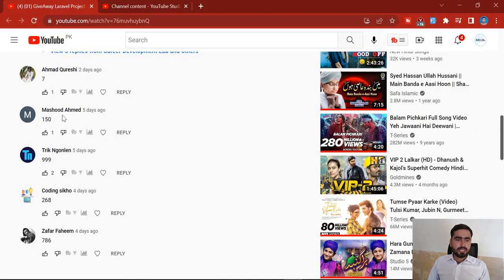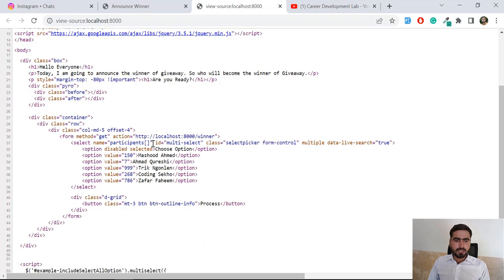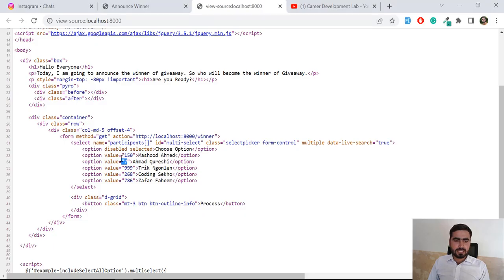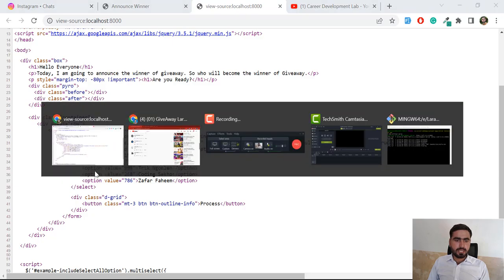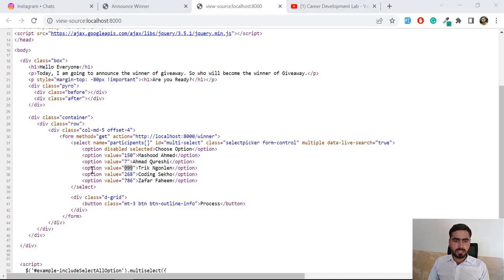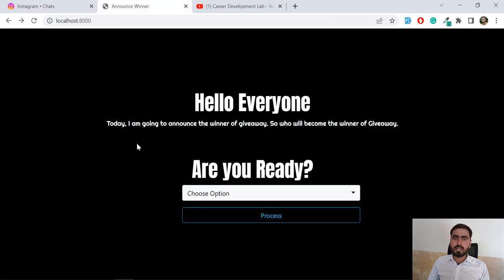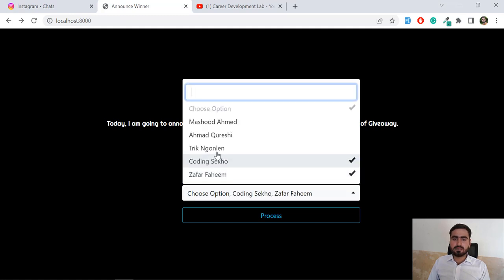Laravel Giveaway Winner Announcer | Giving Laravel project free of Cost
Who want to get the laravel projects free of cost.

2. Share it with your three friends.
3. Comment random number between 1, 1000 which is not choosen by someone else.